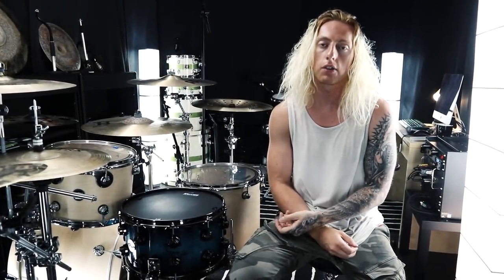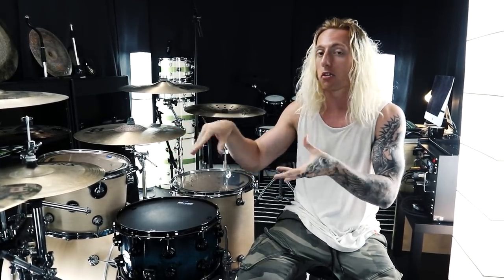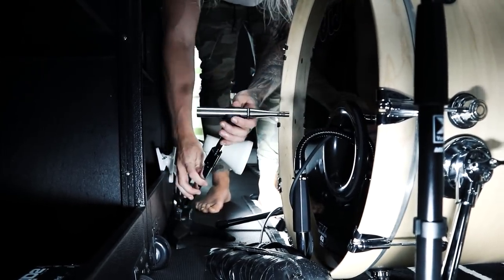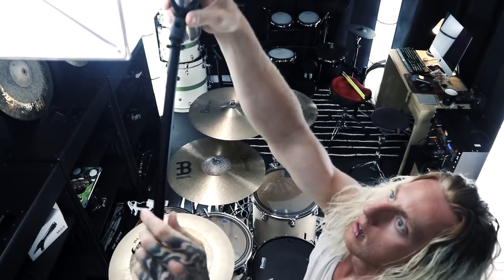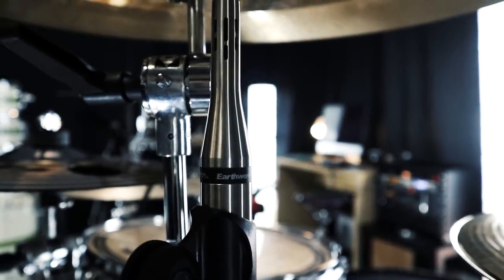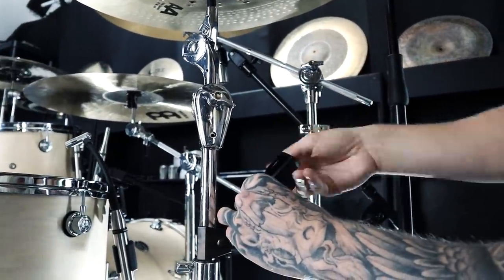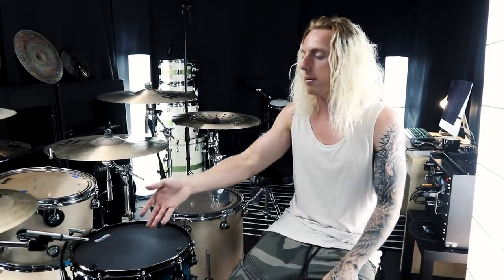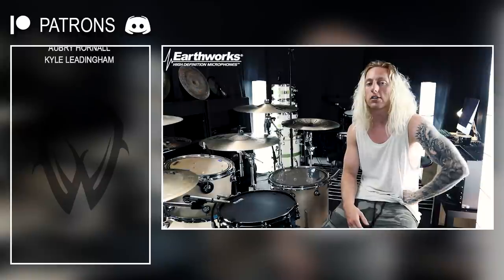How I Mic My Drum Set! (Microphone Deep Drive)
I really hope you enjoyed watching me mic my drums set!

David Brown

Wyatt Stav
145 Carlton St